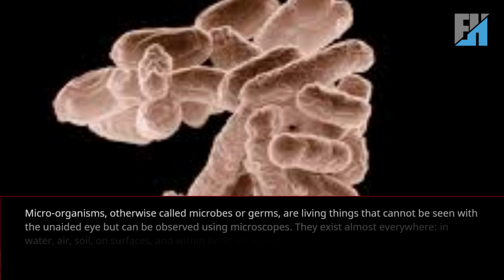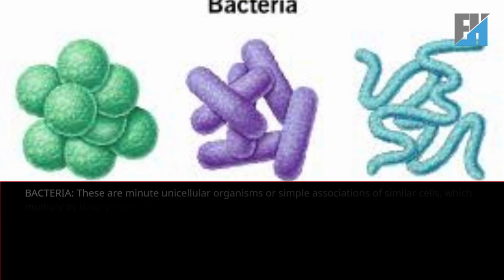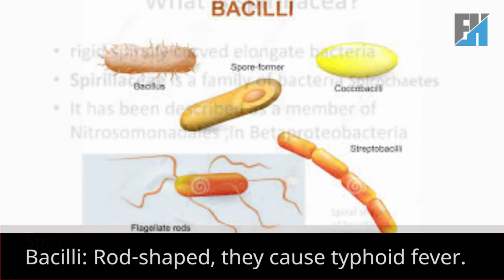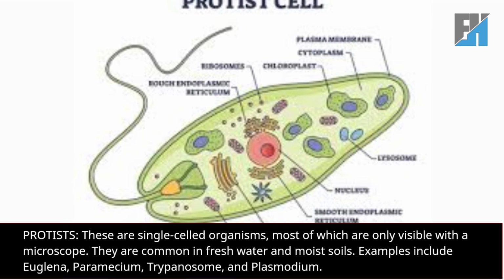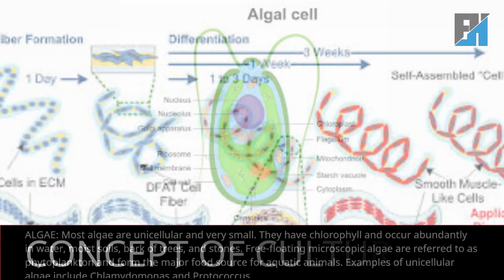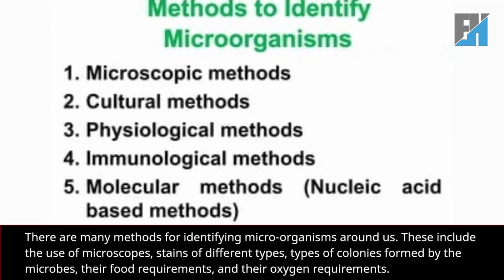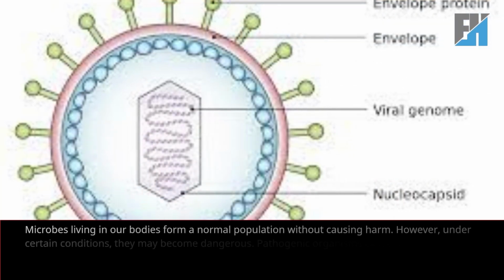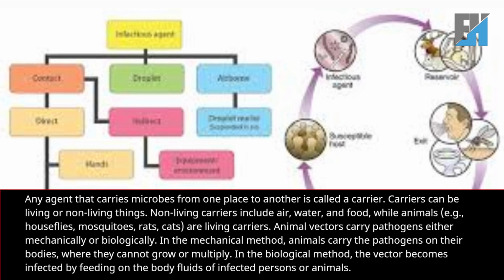Unveiling the Hidden World of Microorganisms: Types, Culturing, and Carriers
Explore the fascinating world of microorganisms in this comprehensive video! Discover the different types of microbes around us, their characteristics, and their significant roles in our environment. Learn about bacteria, viruses, protists, fungi, and algae, and understand how they are cultured and identified in laboratory settings.

We’ll cover:
- Description and Groups of Microorganisms: Understanding bacteria, viruses, protists, fungi, and algae.
- Concept of Culturing: How to grow and study microorganisms using various media.
- Identification of Microorganisms: Techniques for identifying microbes using microscopes, stains, and culture media.
- Carriers of Microorganisms: How microbes are transported by air, water, food, and living vectors like mosquitoes and flies.

Discover the roles these microorganisms play, from causing diseases to being essential in various ecological processes. Understand how pathogens are transmitted and the importance of controlling these carriers to prevent diseases like malaria, cholera, and typhoid fever.